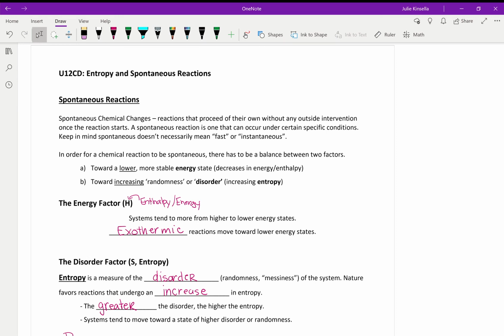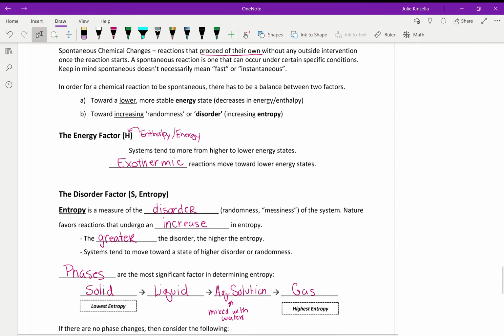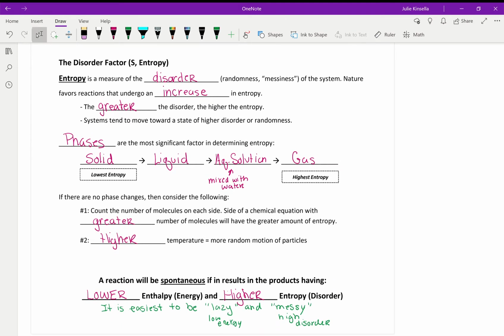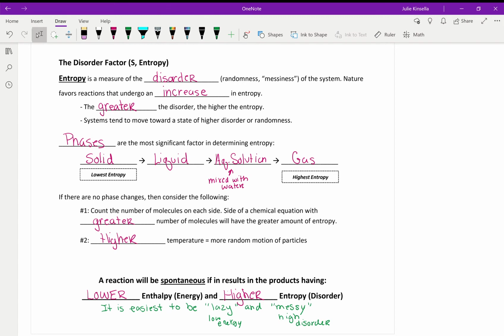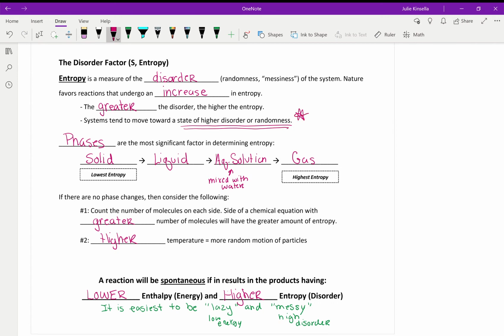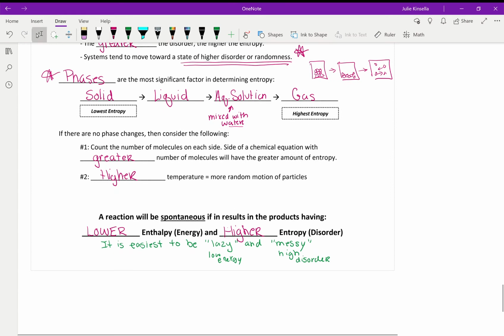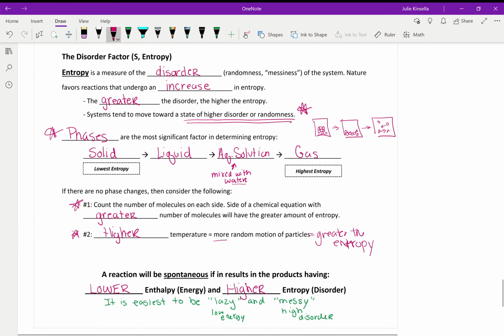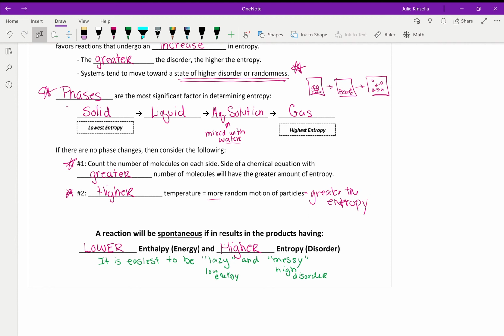Unit 7 Obj. 7 Entropy and Spontaneous Reactions